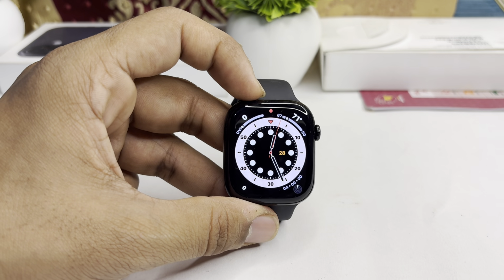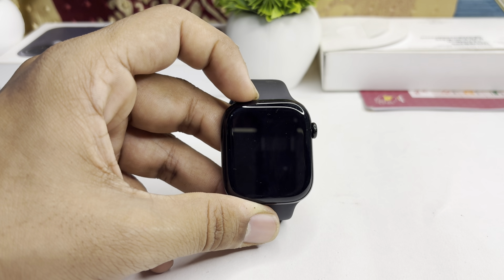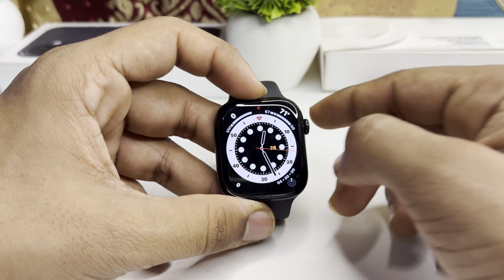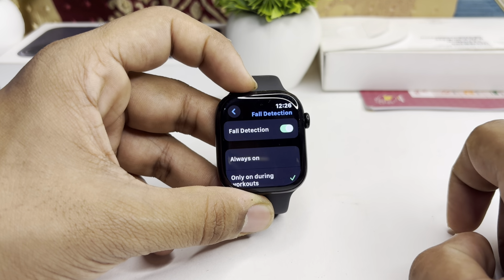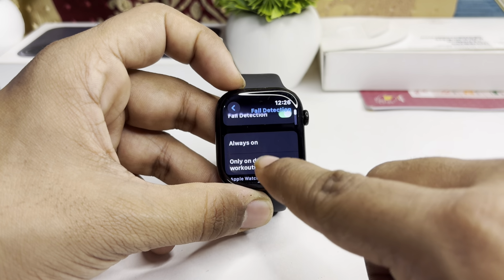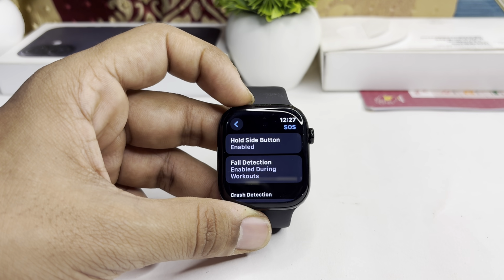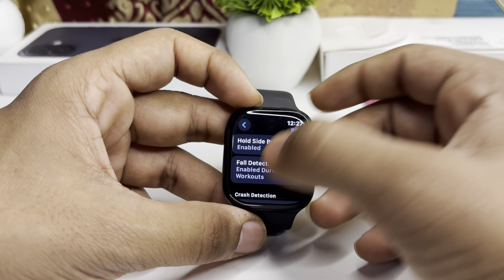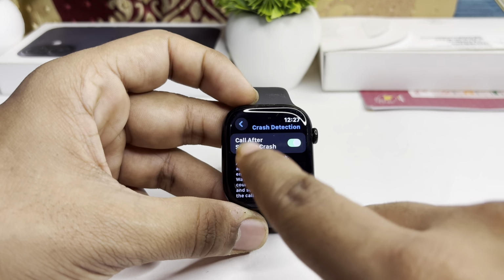Does Apple Watch Series 10 Have Fall Detection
In this video, we explore the features of the Apple Watch Series 10, focusing specifically on its fall detection capabilities. Discover how this innovative technology works, its importance for user safety, and how it can provide peace of mind for both users and their loved ones. Join us as we delve into the functionality and effectiveness of fall detection in the latest Apple Watch model.